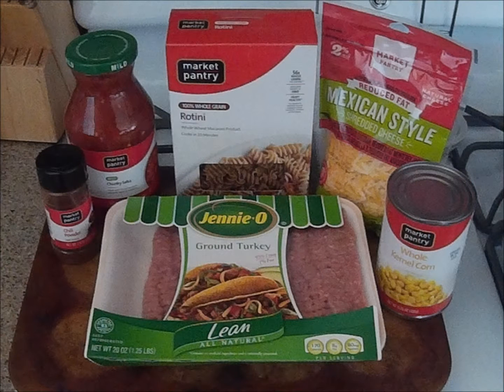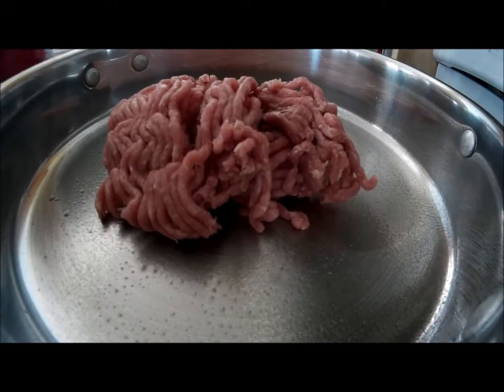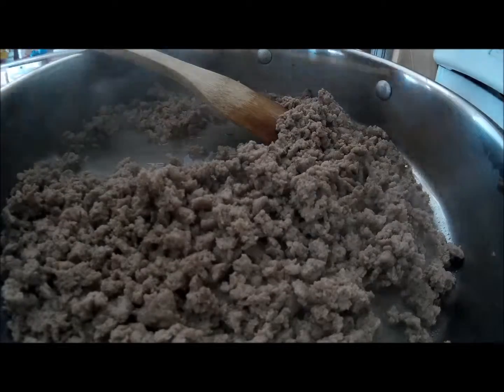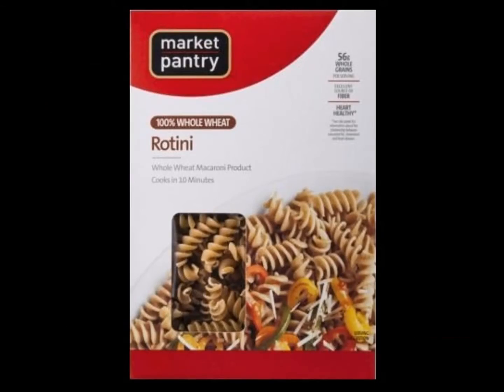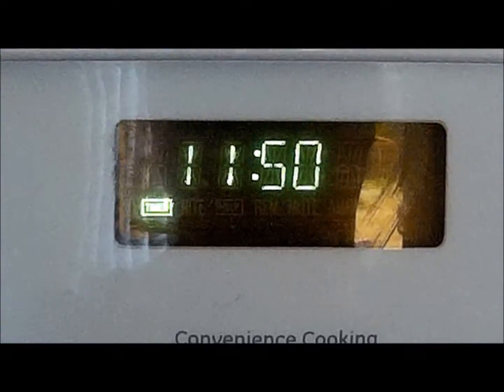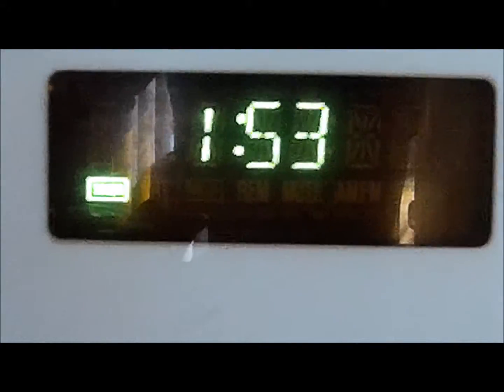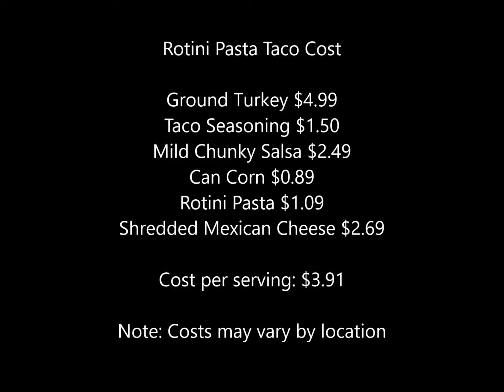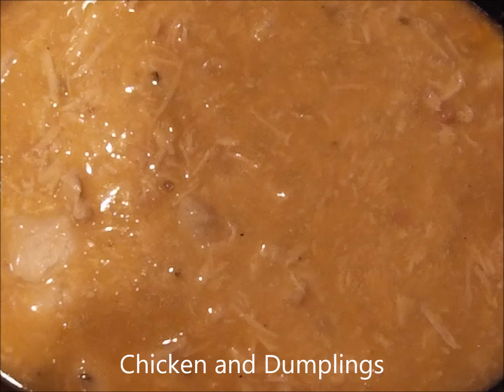Rotini Taco -- Healthy Cooking with Paramedics S1E1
Series Premier of Healthy Cooking with Paramedics presented by Code Three Productions.

Episode 1- Rotini Pasta Taco